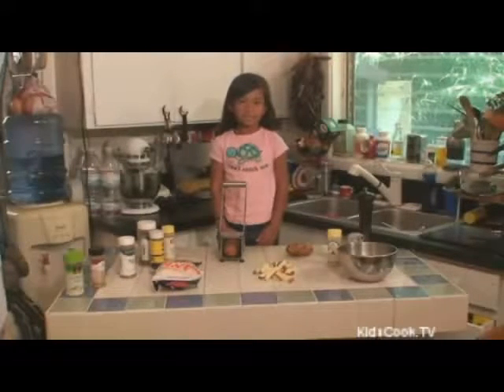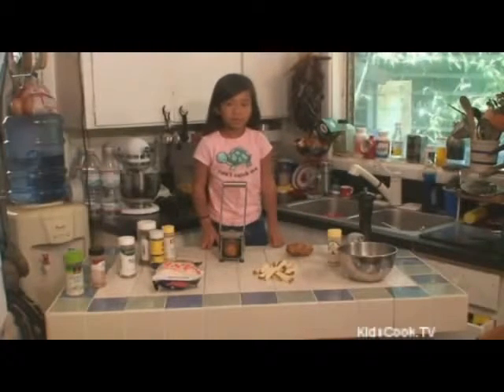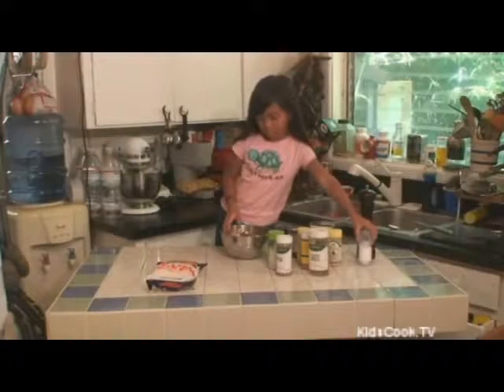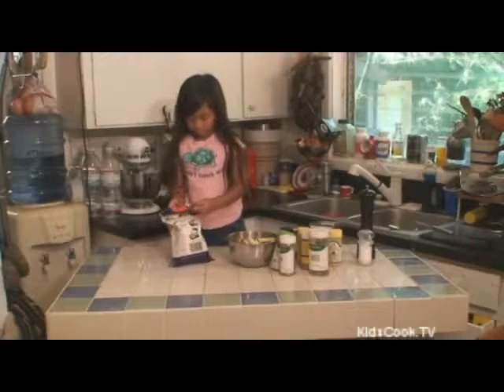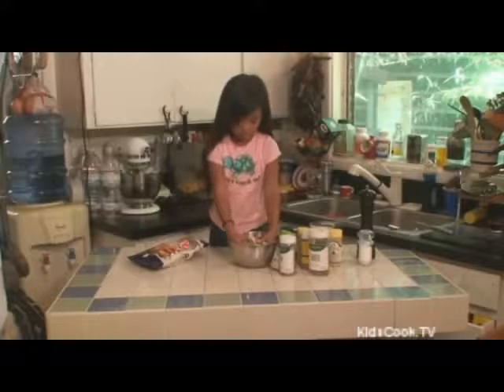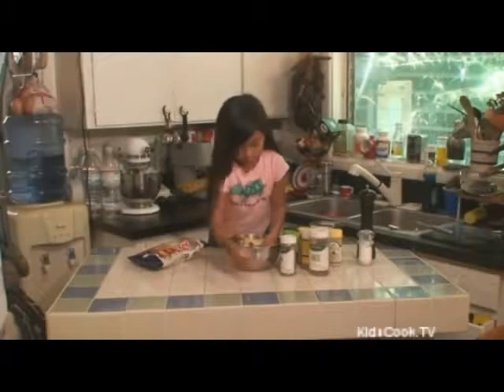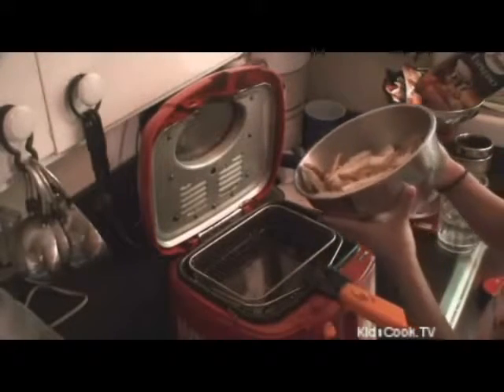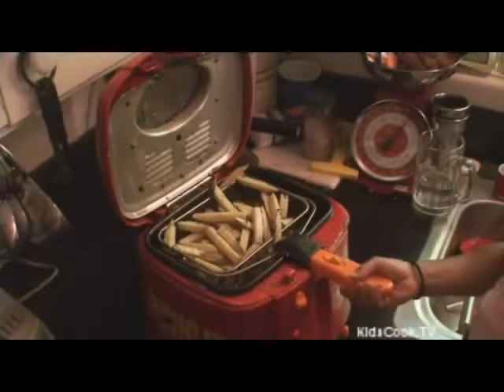KC_Spicy_French_Fries.flv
Order the DVD at KidsCook.tv